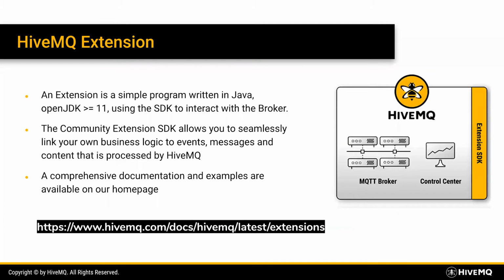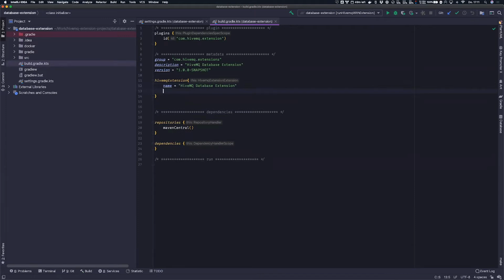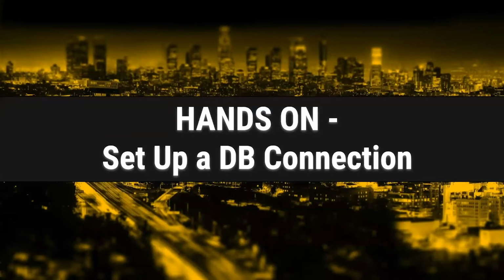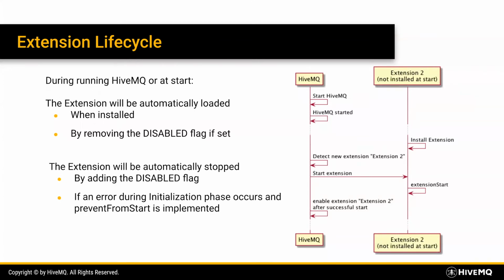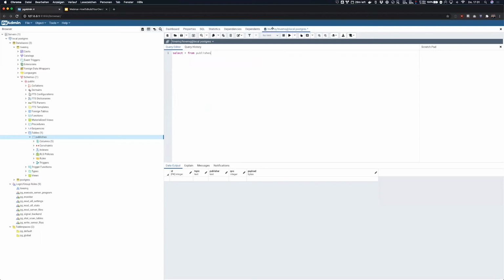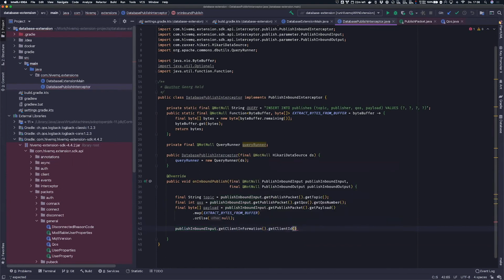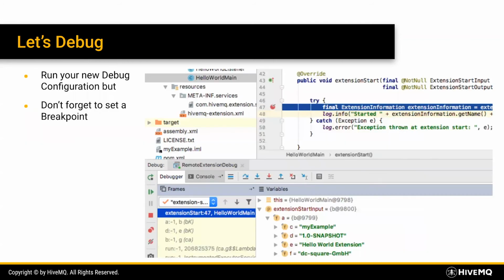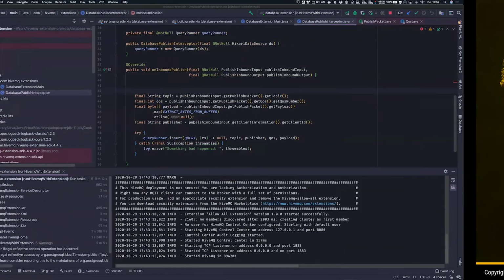Webinar: Build Your Own HiveMQ Extension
Webinar Description: In an interconnected world, companies need to be able to integrate their MQTT broker into existing enterprise applications and services. One way to do so is to use an MQTT broker that can be extended by custom functionality. HiveMQ has a powerful integration SDK for doing this.The HiveMQ extension SDK provides an open API that enables developers to create custom extensions that suit their specific infrastructures. The extension framework can be used to enrich HiveMQ with custom business logic or to integrate virtually any system into HiveMQ.In this webinar, our experts will clarify the motivational drivers for building custom extensions and give an introduction to the HiveMQ extension SDK. Using an example, they will also live-demonstrate how to develop, debug, and test a custom HiveMQ extension.

We are looking forward to seeing you at our next webinar.

0:00 Introduction
0:08 Build Your Own HIVEMQ Extension October 29, 2020
1:35 How to build your own HiveMQ Extension?
1:44 What is a HiveMQ Extension? ?
4:44 How We Do Extension Development?
5:37 HANDS ON - Creating the Project
12:18 Project Structure
14:42 What Should Our Extension Do?
16:02 HANDS ON - Set Up a DB Connection
20:43 How to Run Your Own Extension?
28:58 HANDS ON - Intercept MQTT Publish
42:11 How Can I Debug My Extension?
43:43 What About Testing?
44:32 How powerful the SDK is How easy it is
50:06 Questions?